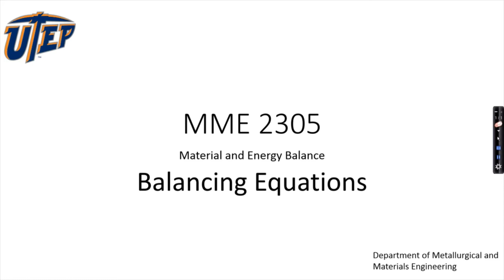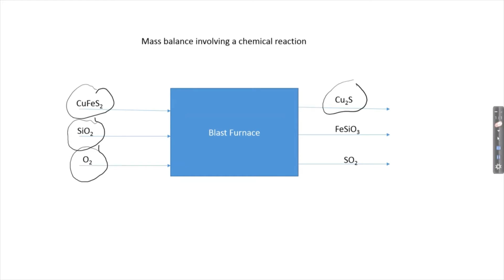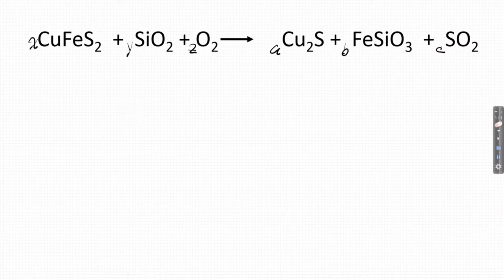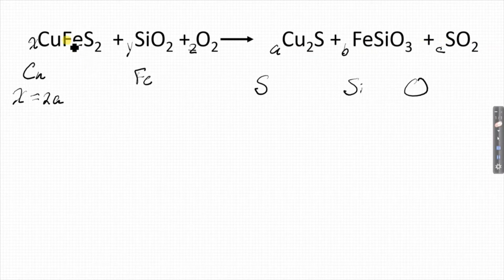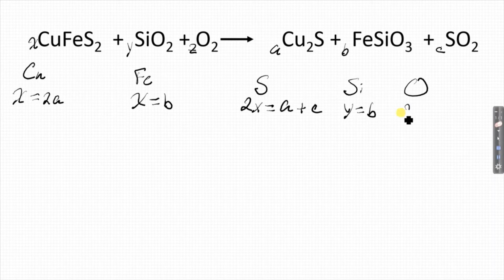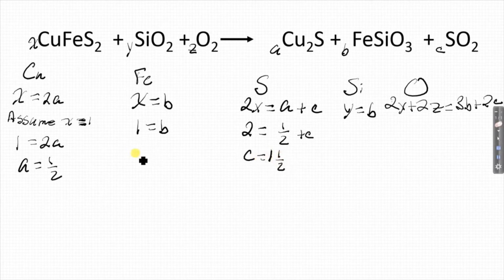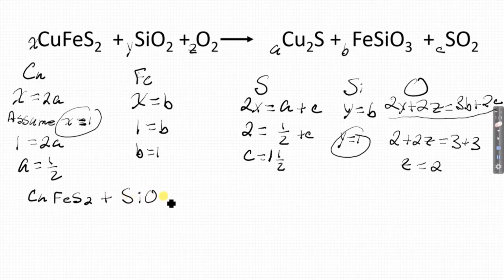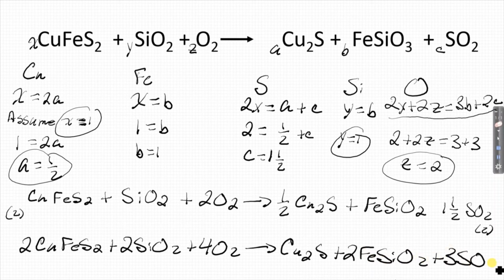Week 6.1 Balancing Equations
Systematic Way to Balance an Equation